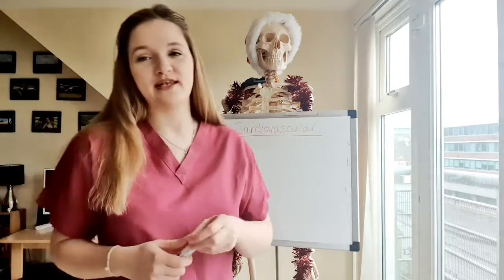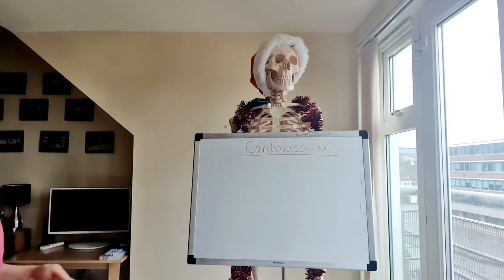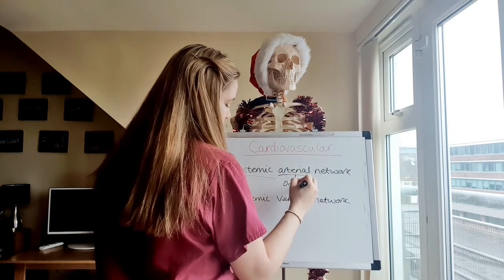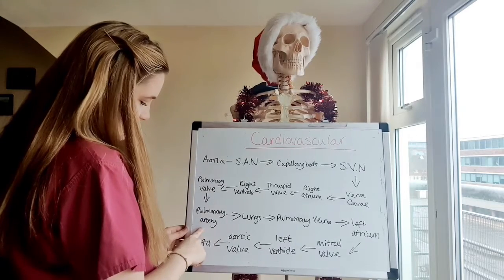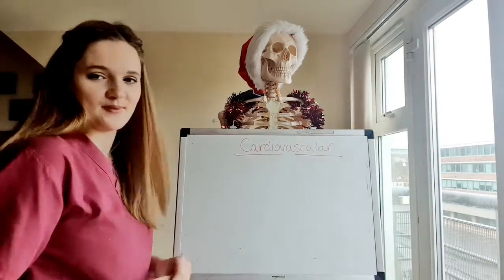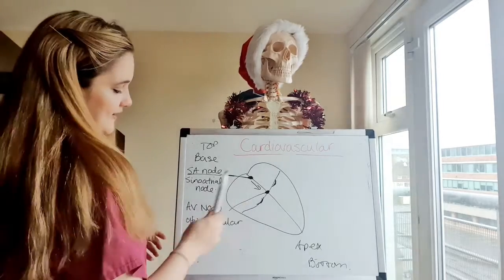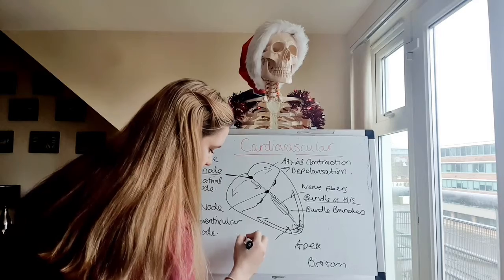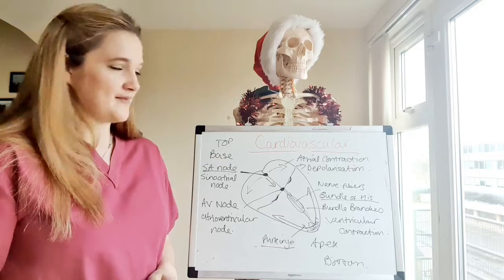Overview of the Cardiovascular system ❤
Hi everyone,

so we've looked at the structure! Now let's look at the function of our CVS, the pathway of blood and the electrical conduction within the heart!